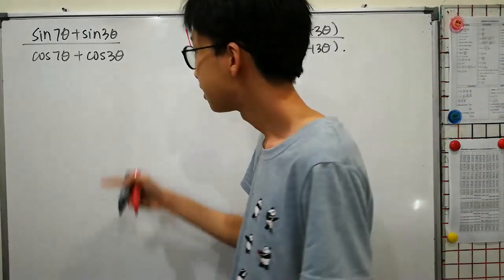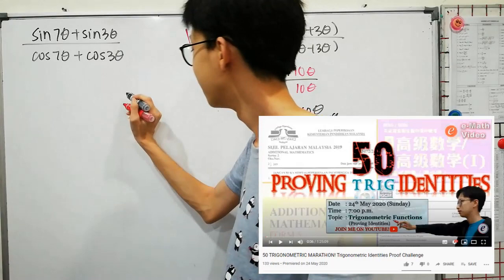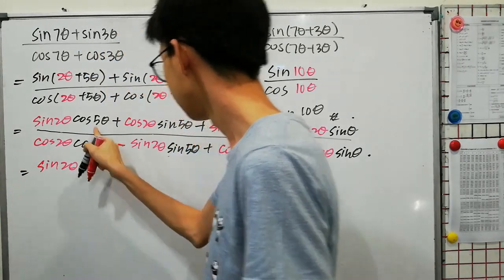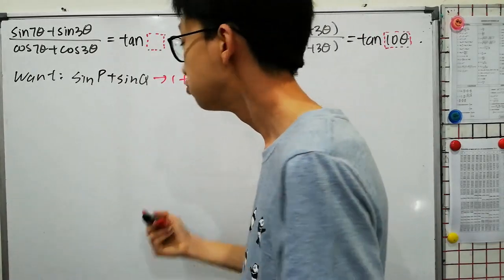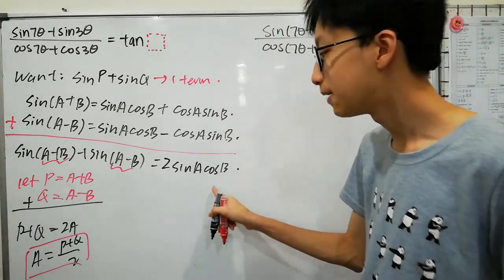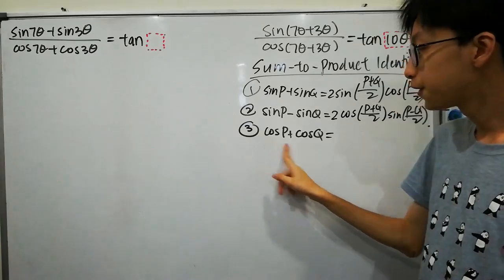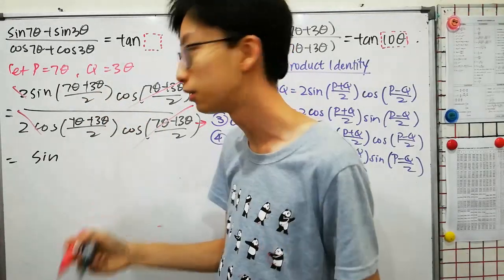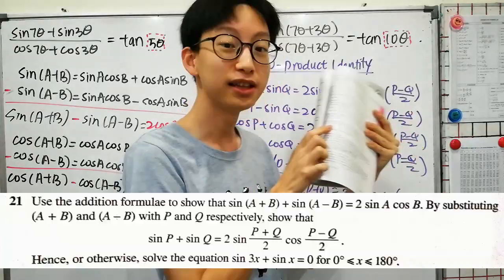You MAY need this, in trigo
The main purpose of this video is NOT to spot SPM question, nor proving the 2 identities mentioned, but to introduce a different way of thinking while proving trigonometic identities for SPM Add Math.

**Sorry for my careless mistakes throughout the video XD

Timestamp:

0:00 Introduction
0:24 Appetizer
1:44 sin(7θ+3θ)/cos(7θ+3θ)
2:07 Don't do this in exam
5:22 Sum to Product Identities
10:15 (sin7θ+sin3θ)/(cos7θ+cos3θ)
11:40 Product-to-Sum Identities
12:31 Conclusion